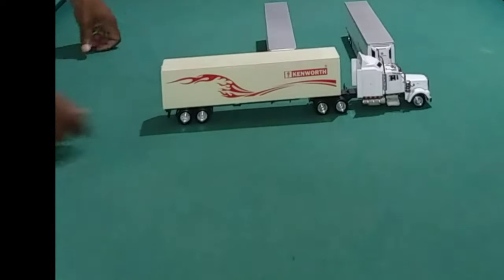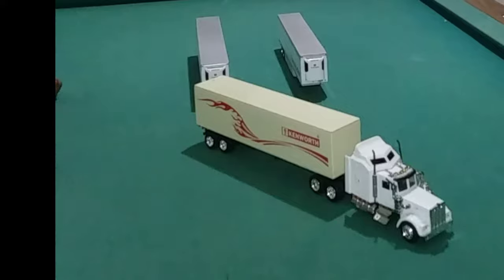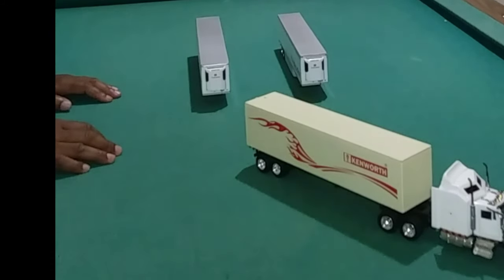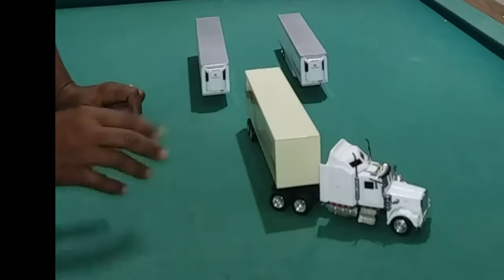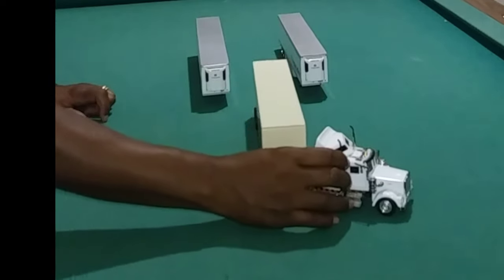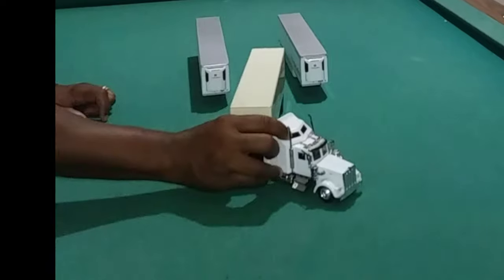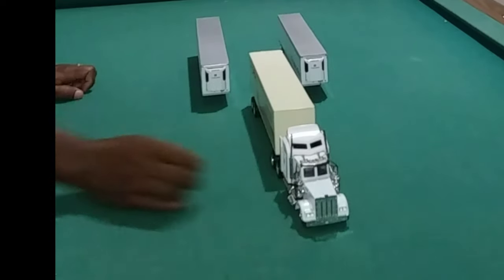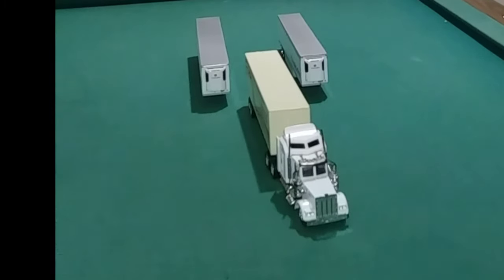Best way to set up for 45 backing maneuver.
How to do a proper 45 backing maneuver